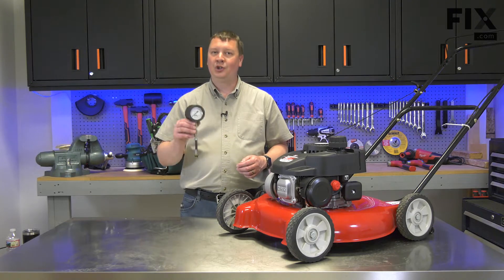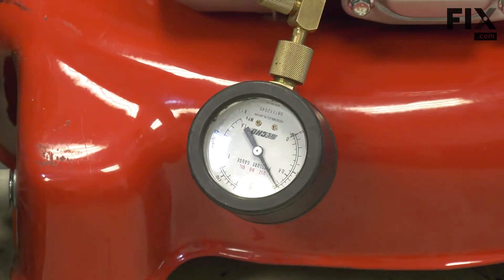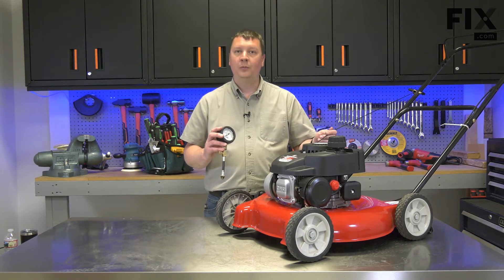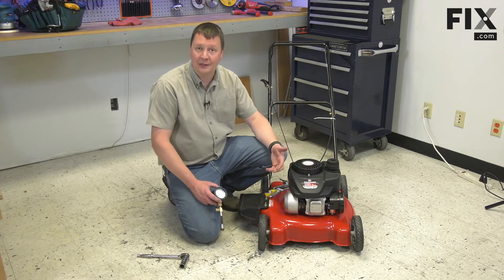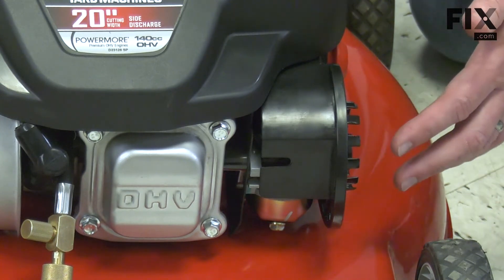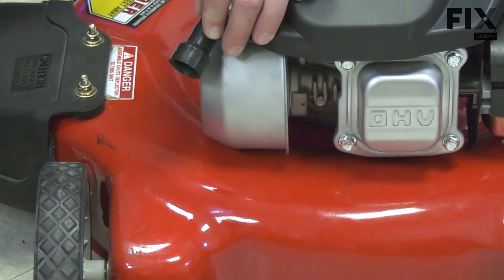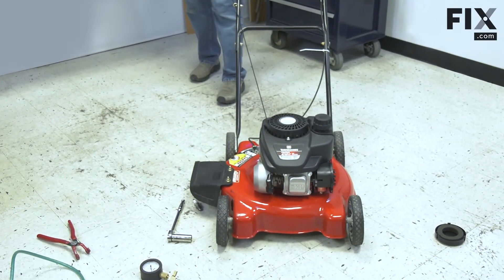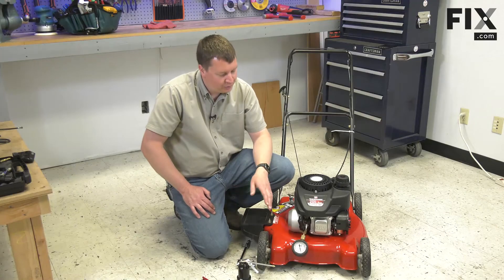LAWN MOWER REPAIR: How to How to Test for Compression Using a Compression Tester | FIX.com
Using a compression tester to perform a compression test will allow you to determine your lawn mower's compression, and to decide whether any potential leaks are with the piston rings or with the valves. This video will show you how to perform a compression test, and how to determine where any leaks may be coming from.

Video Contents:
00:00 What is Compression?
00:45 Compression Ranges
01:19 Compression Testing
02:16 Determining if the Leak is With Piston Rings not Valves